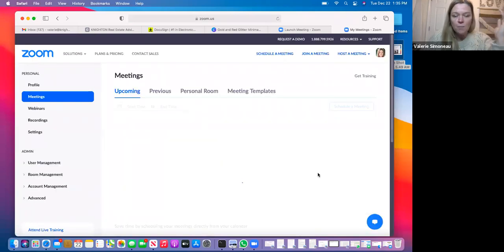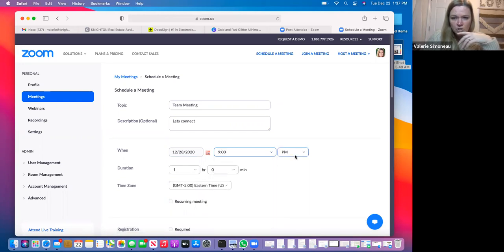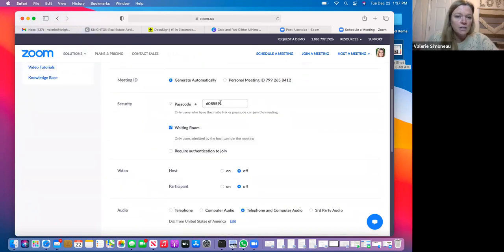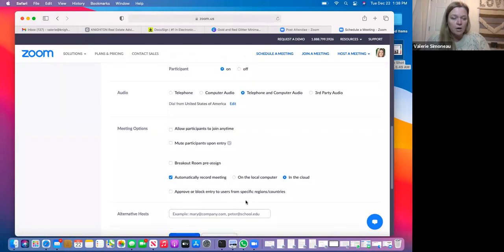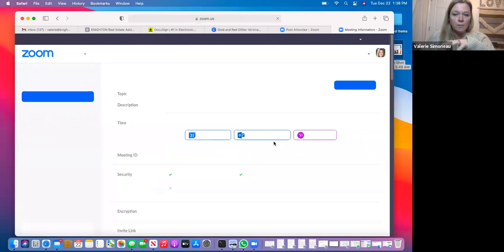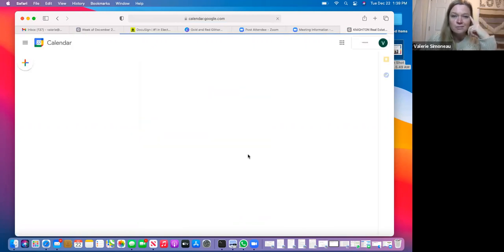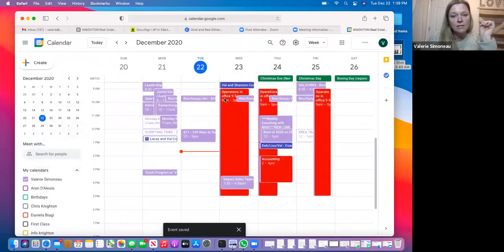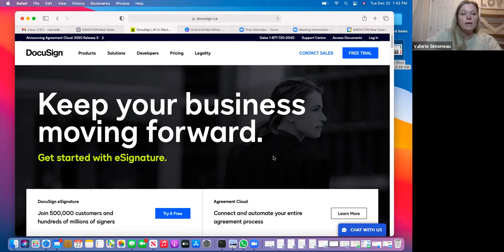Admin Mastermind - Aug 14, 2020